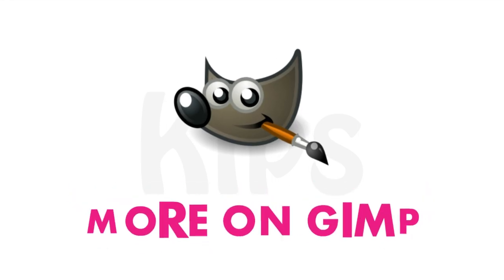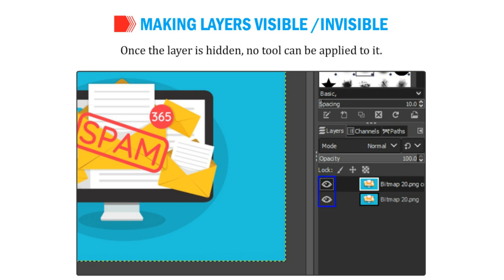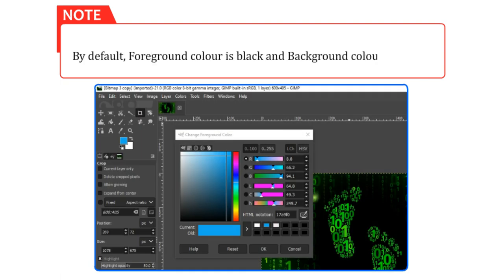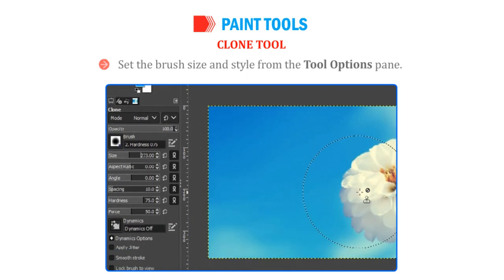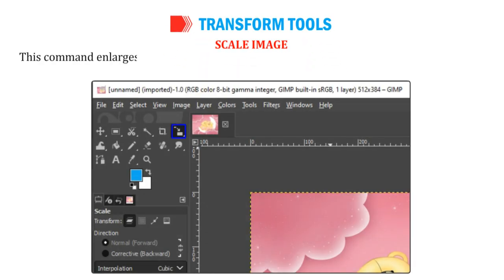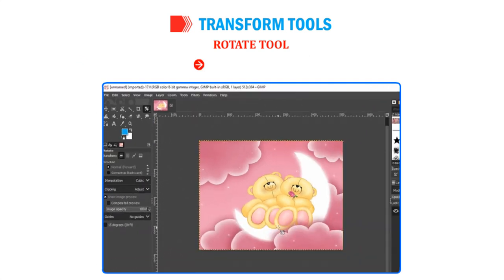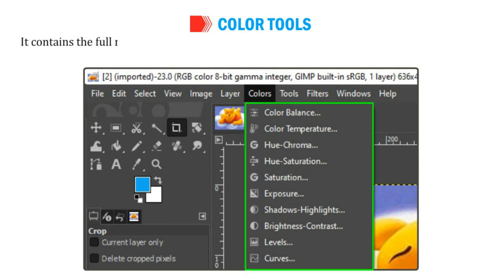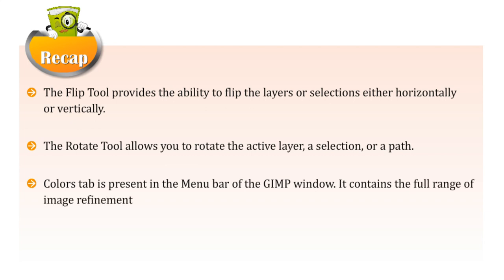Class 7 Chapter 3 More on GIMP (GNU Image Manipulation Program)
Class 4 computer | 4TH CLASS

Class 1 computer | 1ST CLASS COMP

Class 3 computer | 3RD CLASS COMP

Class 5 Computer Part - 05 | EXERCISE | Storage Memory Features Objects Word Table PowerPoint Excel

Class 5 Computer Part - 03 | EXERCISE | Hardware Software Win 10 Paint shapes MS word 2016 more Logo

Class 5 Computer Part - 02 | EXERCISES | Devices Using Tux paint more keyboard mouse In Ou devices